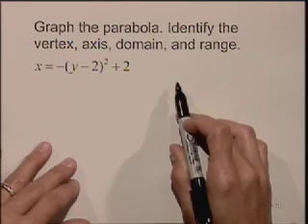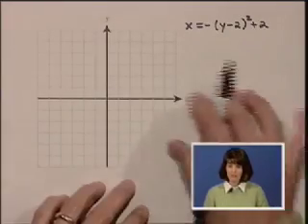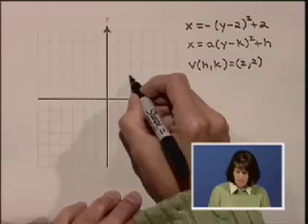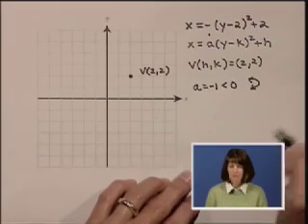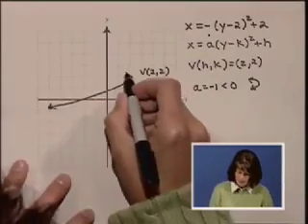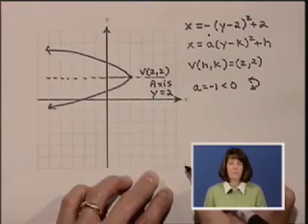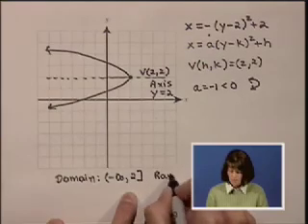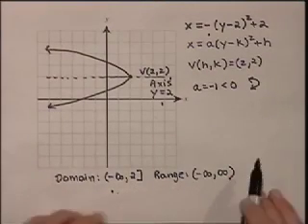Lial Intermediate Algebra Ch09 Ex21